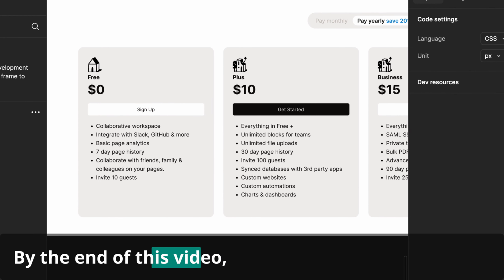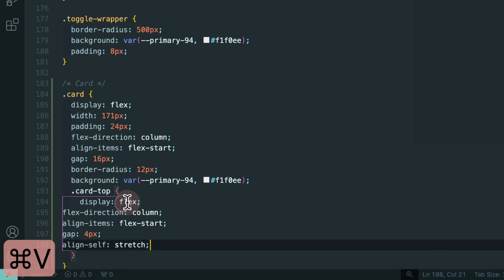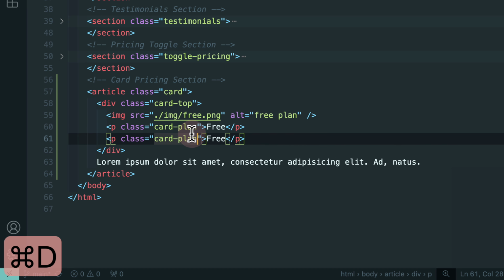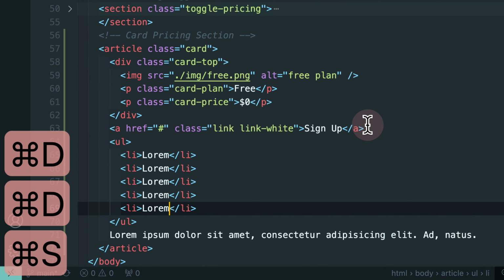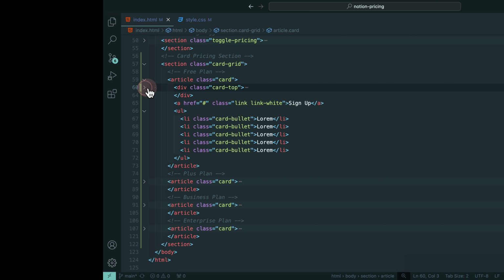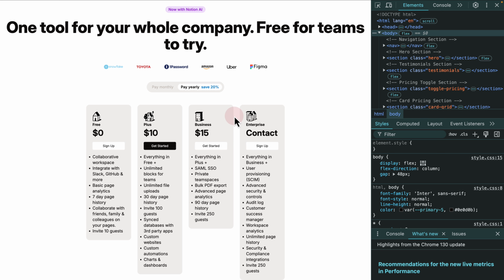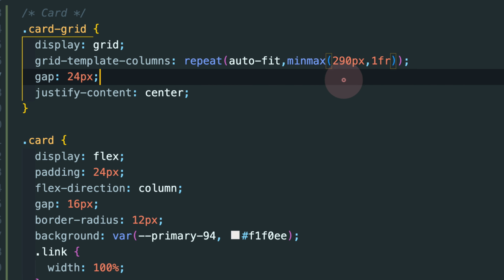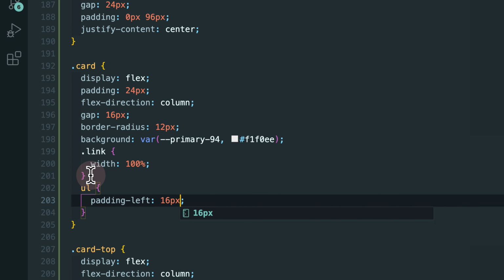Responsive Figma Auto Layout To HTML CSS Component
0:00 Step 1 - Convert Figma card component to HTML CSS
2:21 Step 2 - Nested card auto layout to HTML CSS
5:36 Step 3 - Fix typography from Figma to HTML CSS
7:24 Step 4 - Add Figma link component to HTML
8:44 Step 5 - Add bullet points in HTML from Figma component
10:32 Step 6 - Figma auto layout grid to HTML CSS flexbox
13:19 Step 7 - Convert CSS flex to CSS grid from Figma dev mode
16:19 Step 8 - Fix responsive behaviour using CSS grid